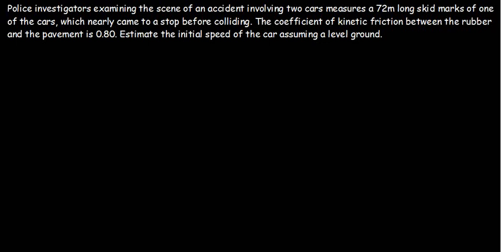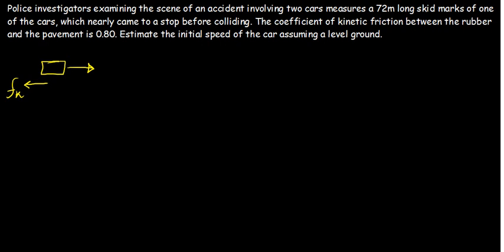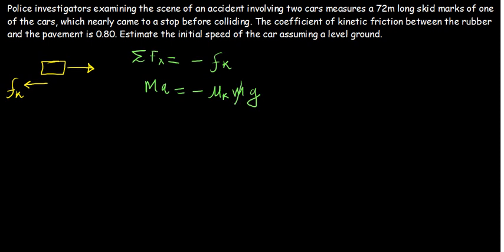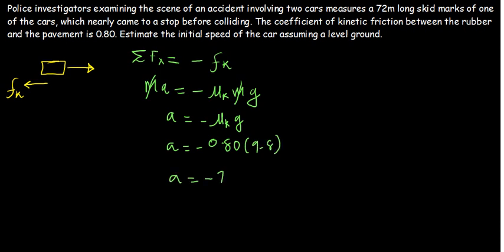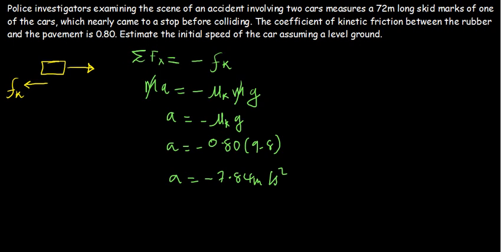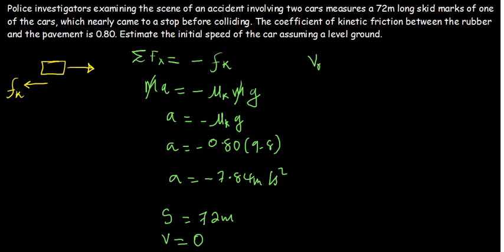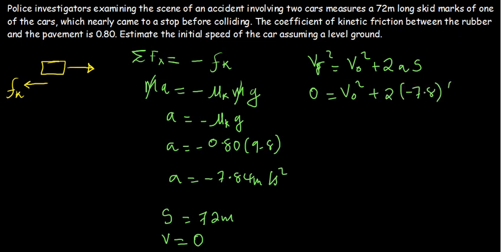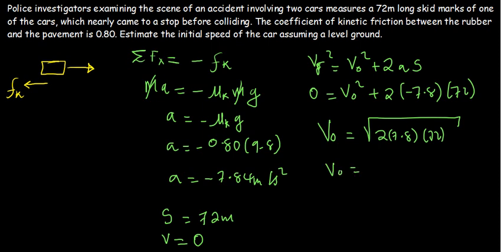POLICE INVESTIGATORS EXAMINING A SCENE